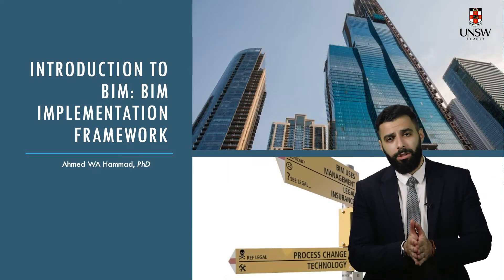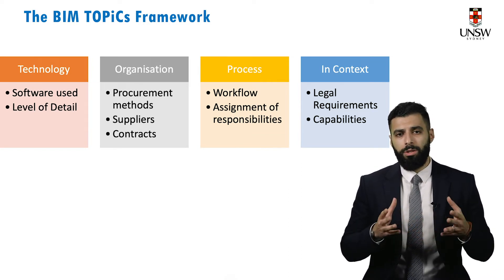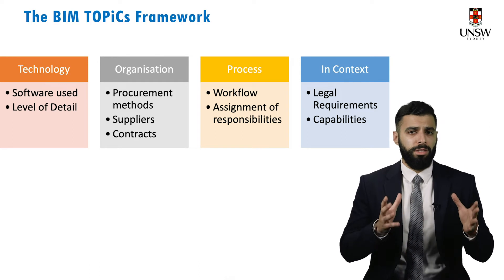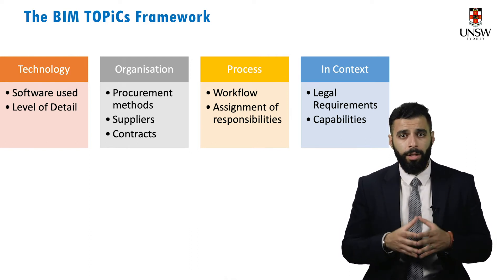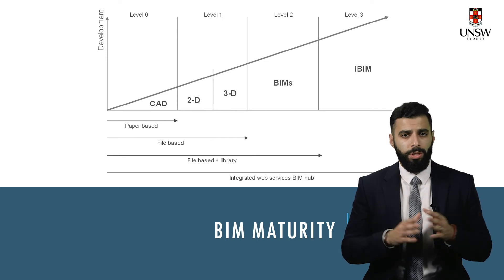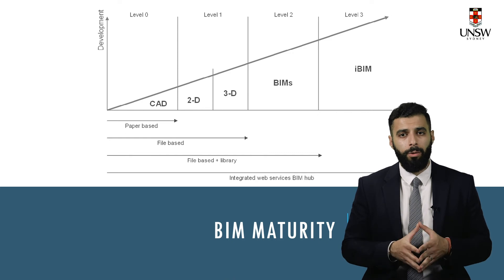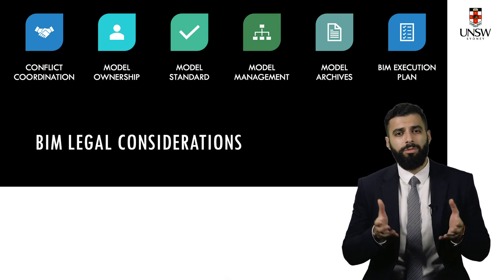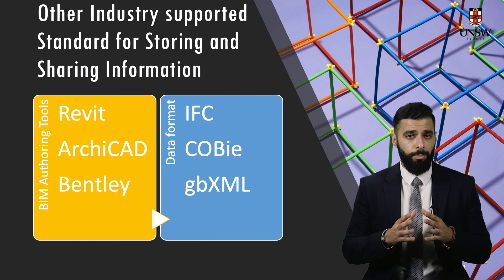How is BIM implemented at Organisations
In this video I describe the TOPiCs BIM Implementation Framework at organisations